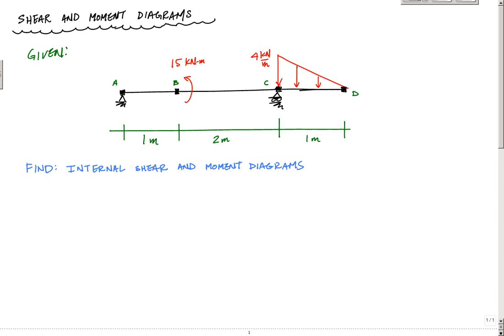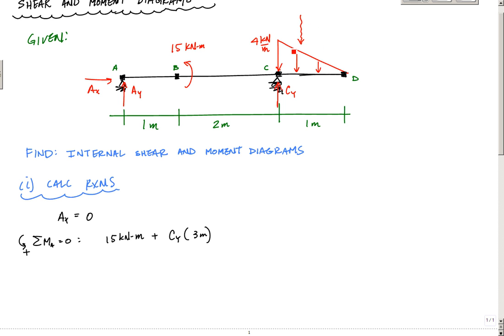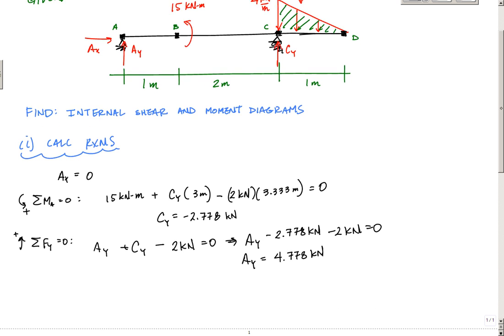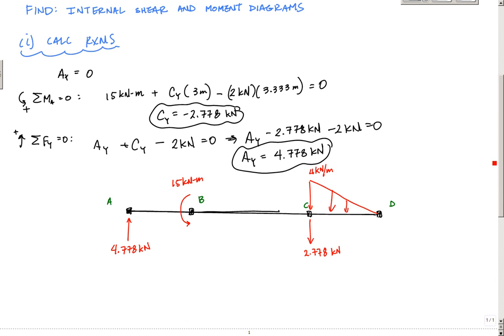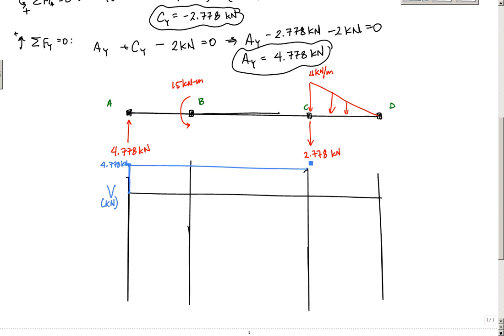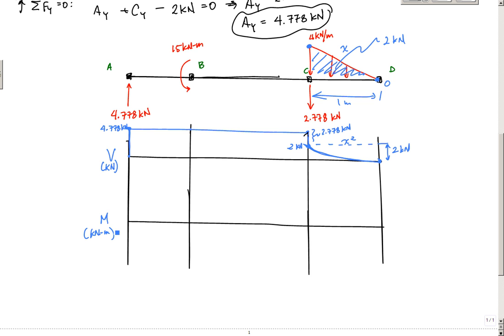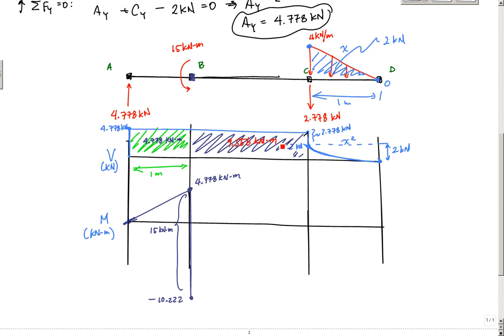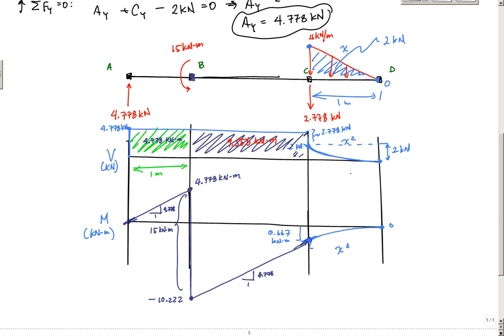Shear and Moment Diagram Example 2 - Mechanics of Materials and Statics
Example of drawing a shear and moment diagram graphically for a simply supported beam with a concentrated moment and linearly distributed load.  I recommend you jump around:

i) Calculating reactions at 1:00
ii) Shear Diagram at 7:06
iii) Moment Diagram at 9:58